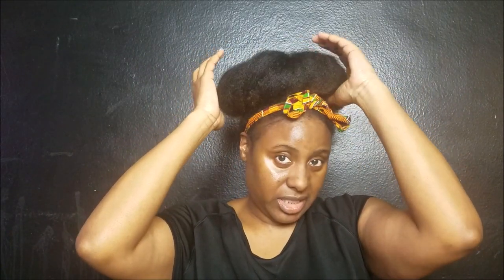Easy Natural hairstyles| Tutorial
In this video, you will find some easy hairstyles that you can do if you're in a hurry. Let me know if you like them. Would you like more easy hairstyles?